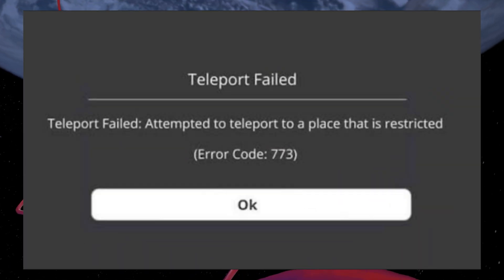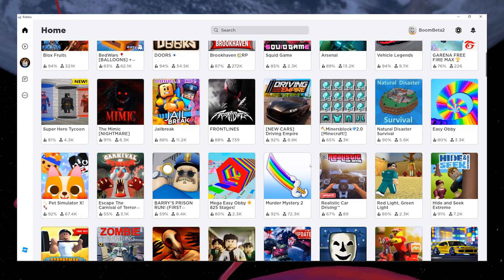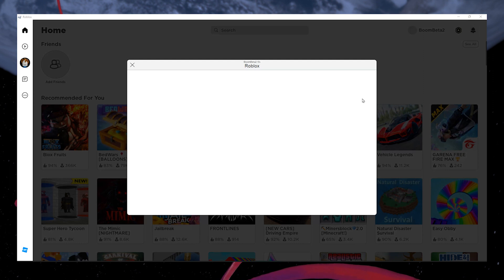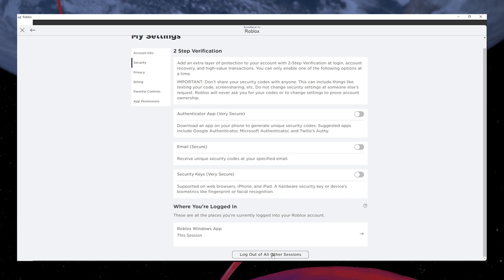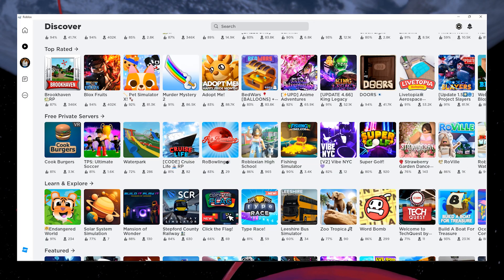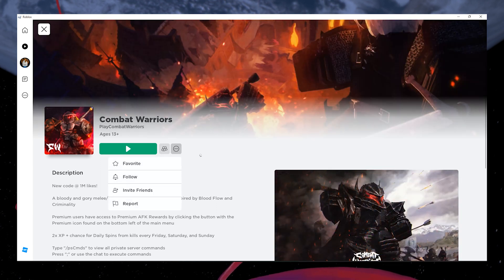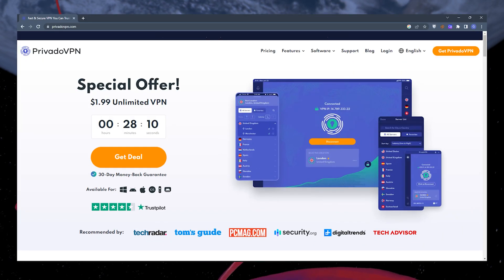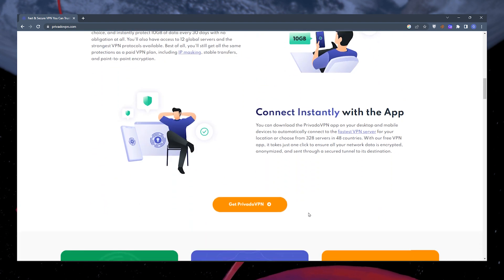How To Fix Roblox Error “Teleport Failed” - Code 773 Fix (PC)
Struggling with the Roblox error "Teleport Failed" (Code 773) on your Windows PC? Let's fix that! In this tutorial, we'll take you step-by-step through easy-to-follow solutions that will get you back in your game in no time. Discover how logging out of all Roblox sessions, updating your game, using a VPN, or teleporting as an individual can solve the problem.

Timestamps:
0:00 Introduction
0:27 Log Out of Roblox Sessions
0:54 Update Roblox Game
1:24 Use VPN
1:47 Teleport as Individual